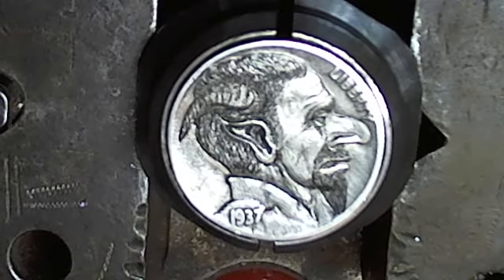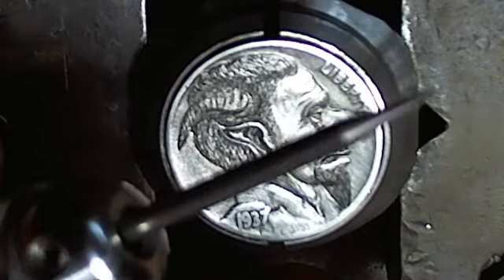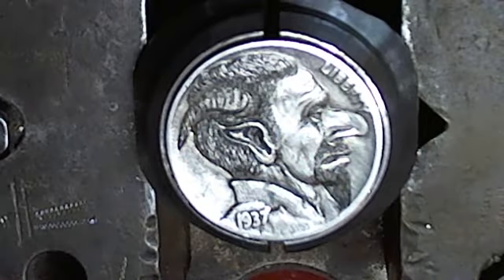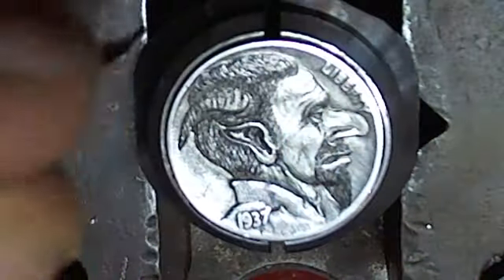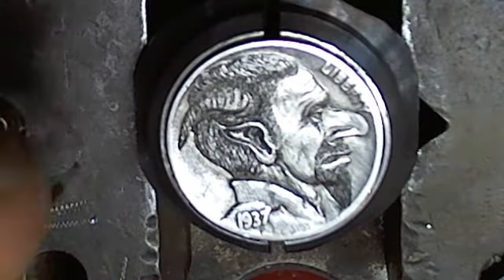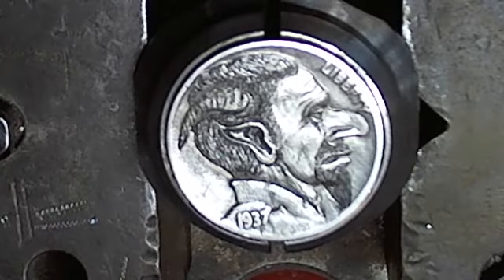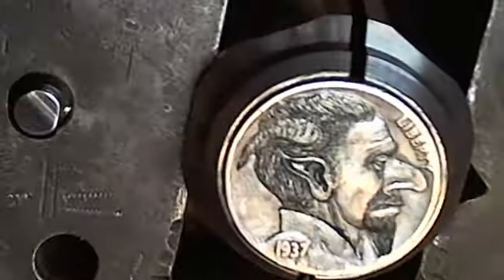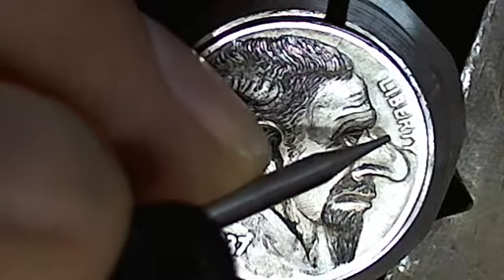hobo Nickel Sculpting and carving tools.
A little bit about sculpting tools used on the coin.